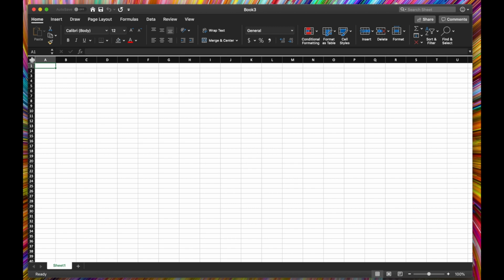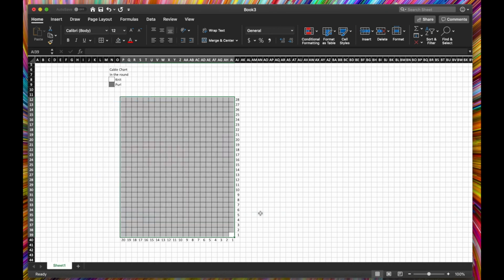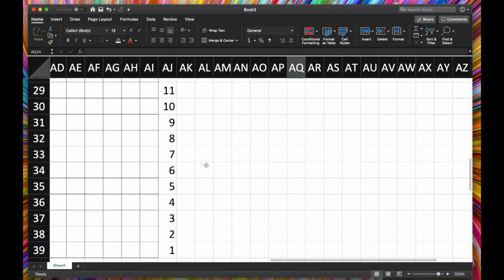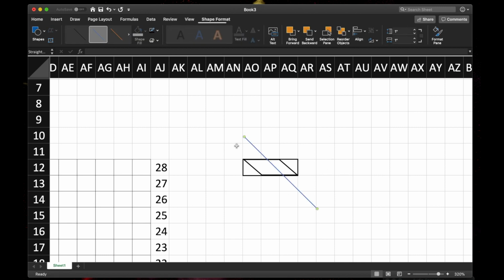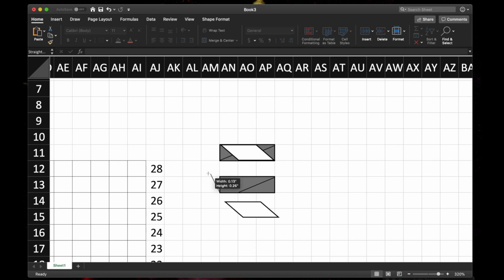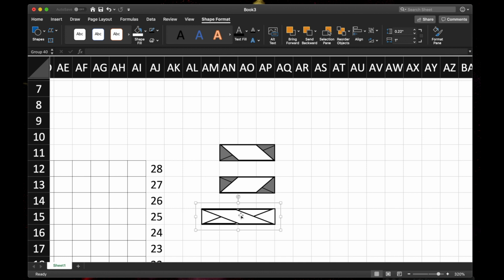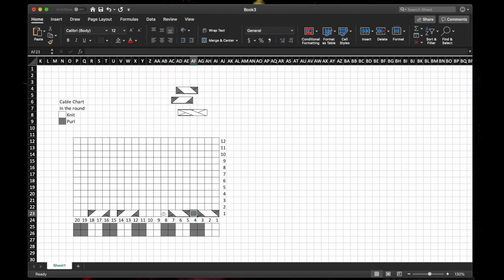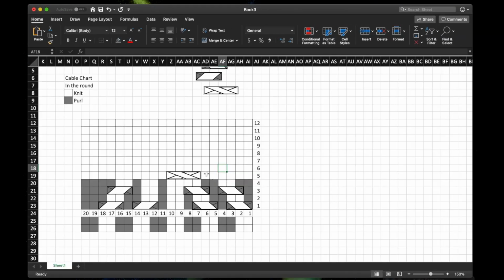How to Make a Knitting Cable Chart in Excel | Step - by - Step Guide | Knitting House Square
In this video I show how I make knitting cable charts in excel. First, I show how to resize excel cells so that they are squares. Second, I show how I create a few cable stitches, and lastly I show how to place and replicate the cable stitches.

If you have any excel tips or tricks for cable charts please leave them below in the comments to help others!